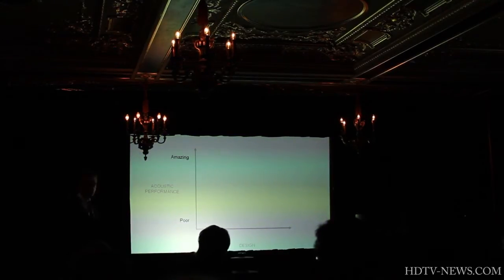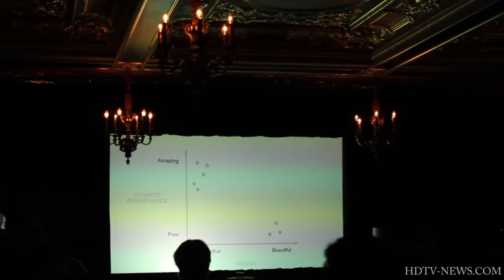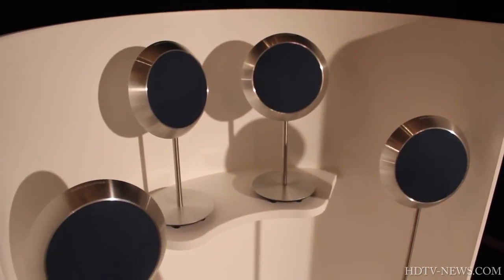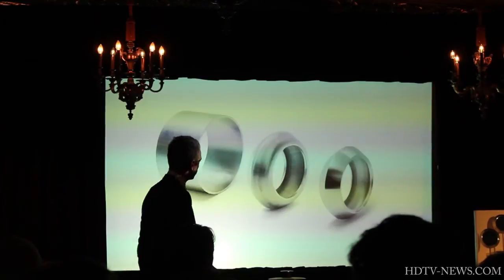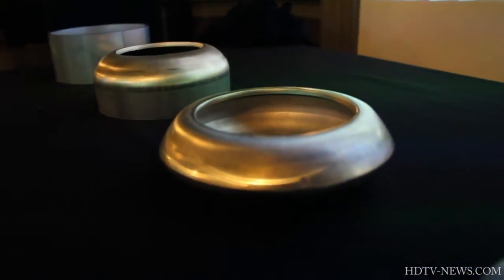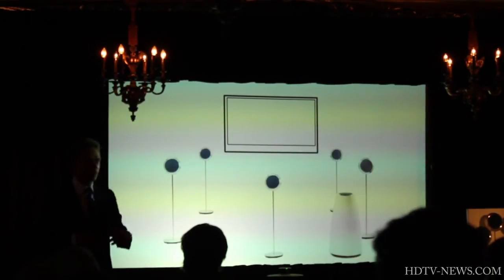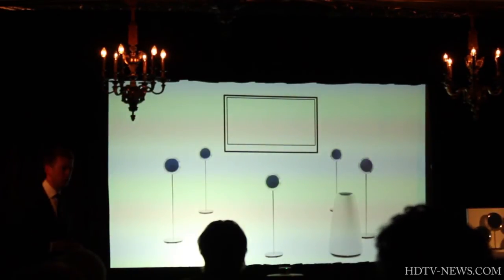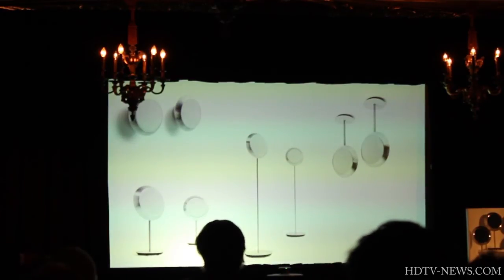Bang & Olufsen BeoLab 14 Launch Event, London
Coverage of the Bang & Olufsen BeoLab 14 speaker system launch event from London.

Features the full presentation as given by CEO Tue Mantoni at the global launch event in London at the Cafe Royal Hotel.